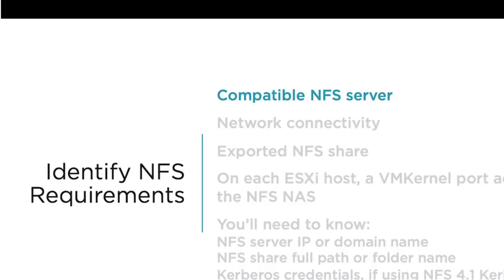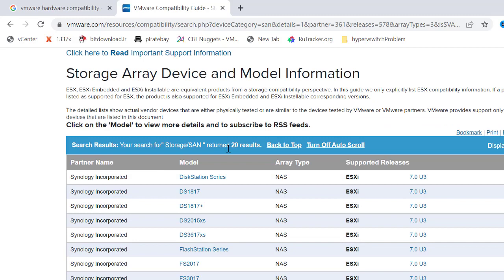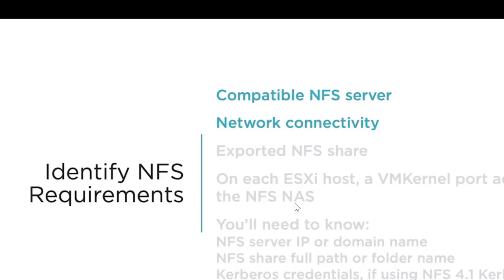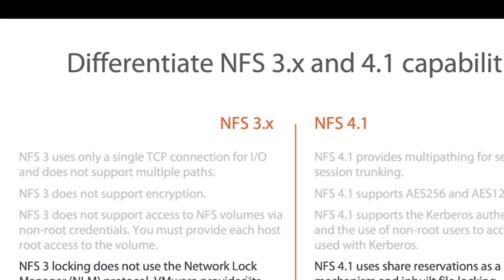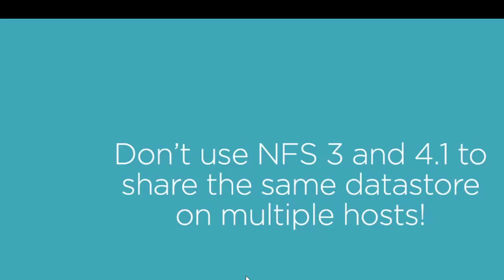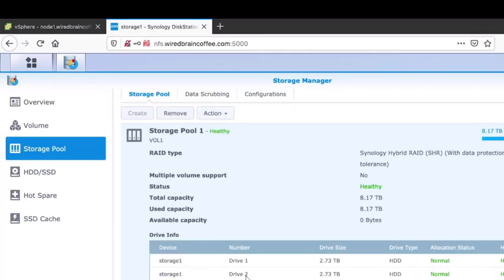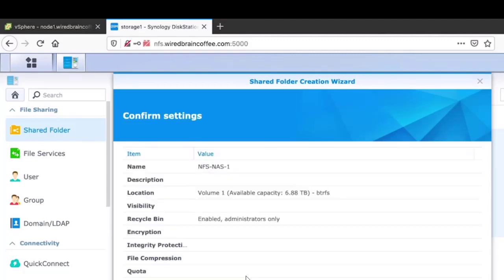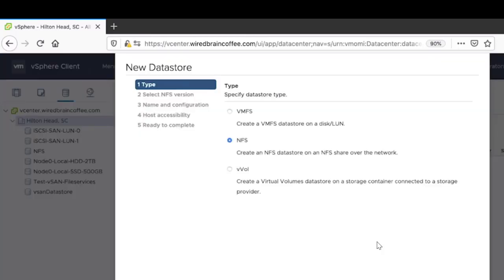How to Install VMware vSphere on Synology NAS |The Best NAS With VMware vSphere DataStore Hind| Urdu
Vmwarevsphere7installation# Vmwarevsphere7training# Vmwarevsphere7trainingvideos# Vmwarevsphere7installationguide# Vmwarevsphere7installationstepbystep#vmwareesxi7installation# vmwareesxi7tutorials# vmwareesxi7installationandconfiguration# vmwareesxi7installatinstepbystep# vmwareesxi7installationandsetup# vmwareesxi7download# vmwareesxi7downloadiso# vmwareesxi7installationguide# Vmwarevsphere7tutorials

In this video I have explained what is the NFS , what are the version on NFS how to setup NFS share on Synology NAS , how to map the share datastore on VMware Hosts